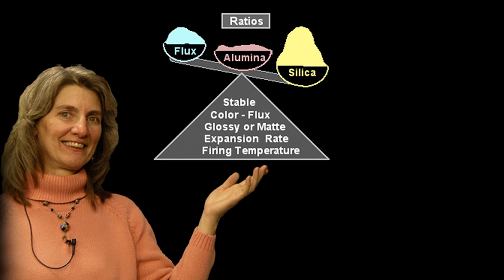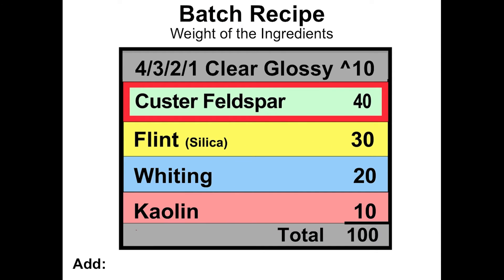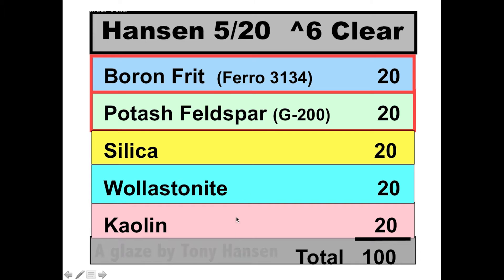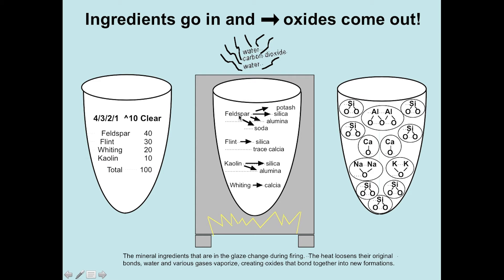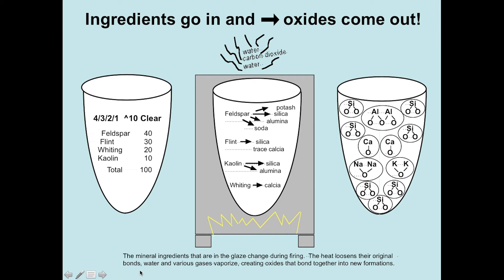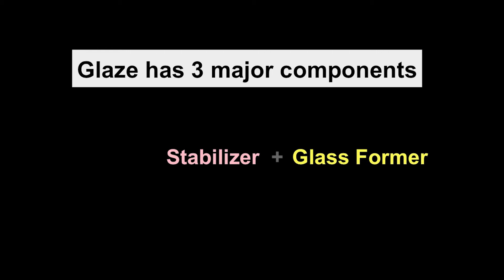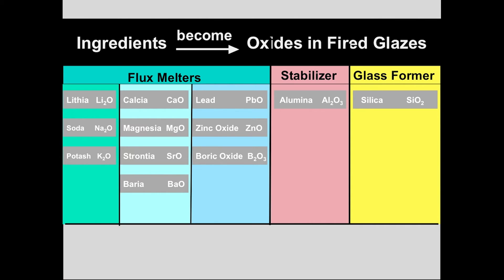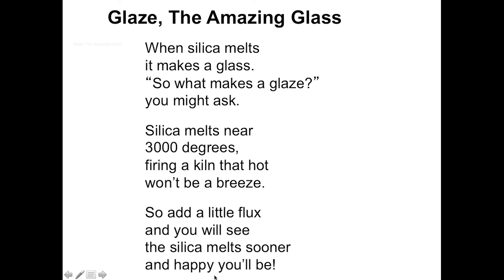Intro To Glaze Basics With Chic Lotz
You don't have to be a chemist to understand ceramic glazes. Chic keeps it simple, easy and fun! After you sample a small part of her "Intro Lecture" you will definitely want to learn more so you can start designing your own recipes.